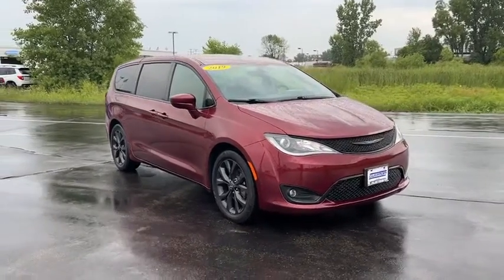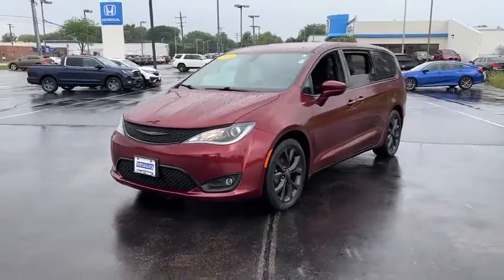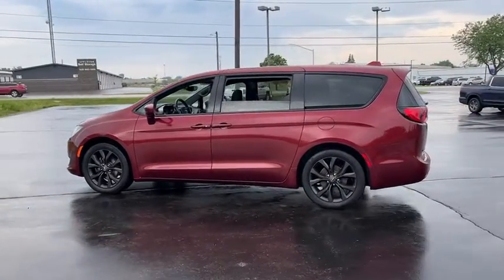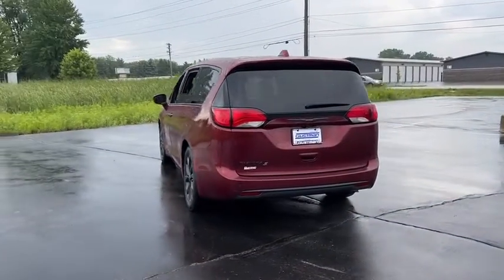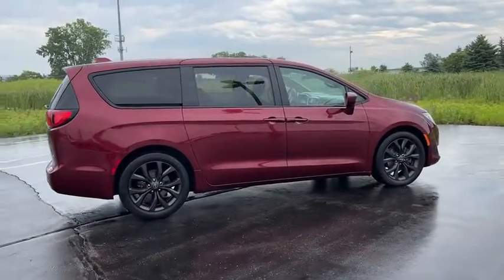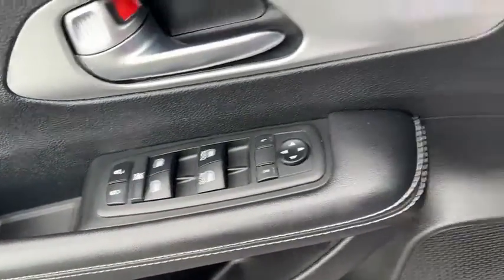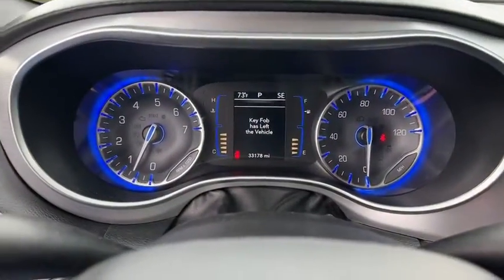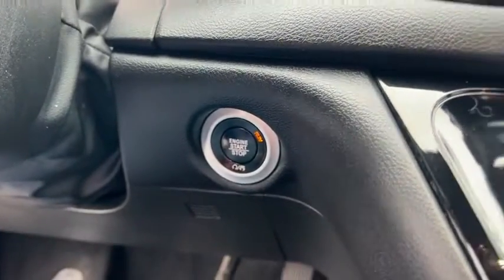2019 Chrysler Pacifica Appleton, Neenah, Menasha, Oshkosh, Green Bay, WI 1083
Velvet Red Pearlcoat Used 2019 Chrysler Pacifica available in Appleton, Wisconsin at Gustman Honda. Servicing the Neenah, Menasha, Oshkosh, Green Bay, WI area.

#{MAKE}
#{MODEL}
2019 Chrysler Pacifica Touring Plus - Stock#: 1083 - VIN#: 2C4RC1FG8KR567123

Gustman Honda
2400 West Spencer St

*Equipment*Bluetooth technology is built into this 2019 Chrysler Pacifica  keeping your hands on the steering wheel and your focus on the road. The rear parking assist technology on this 2019 Chrysler Pacifica will put you at ease when reversing. The system alerts you as you get closer to an obstruction. The Chrysler Pacifica gleams with a flashy red exterior. Enjoy the convenience of the power liftgate on the vehicle. This unit has a 3.6 liter V6 Cylinder Engine high output engine. Front wheel drive on this 2019 Chrysler Pacifica gives you better traction and better fuel economy. The vehicle is equipped with a gasoline engine. This Chrysler Pacifica looks aggressive with a streamlined rear spoiler. The high efficiency automatic transmission shifts smoothly and allows you to relax while driving. Pop a DVD into the video system in it and entertain your passengers on those long road trips this year.*Packages*S APPEARANCE PACKAGE: Black Badging; Black Day Light Opening Moldings; Premium Fascia Upper/Lower Grille w/Black Surround; Wheels: 18 x 7.5 Aluminum Black Noise; Black Chrysler Grille Wing Badge; Body Color Door Handles; Bridgestone Brand Tires; Leather Wrapped Steering Wheel; Tires: 235/60R18 BSW AS (TV1); Black Spear Rear Fascia Applique; S Badge. BLACK SEATS. SINGLE REAR OVERHEAD DVD SYSTEM. WHEELS: 20 X 7.5 ALUMINUM BLACK NOISE. Equipment listed is based on original vehicle build. Please confirm the accuracy of the included equipment by calling the dealer prior to purchase.Gustman Honda is a family owned dealership with small town values that has been in business for over 80 years. Rest assured you will not become a number.
ENGINE: 3.6L V6 24V VVT UPG I W/ESS  (STD),BLACK/BLACK/BLACK  CLOTH BUCKET SEATS W/S LOGO  -inc: light diesel gray stitching  black headliner  piano black accents and ice cave bezels  1st Row Soft Seatback,SINGLE REAR OVERHEAD DVD SYSTEM  -inc: overhead 10 LCD TFT screen  single-disc DVD player  AUX inputs (HDMI  USB  RCA Jack  video camera  CD  MP3 and video games)  2 headphones and a remote control,BLACK SEATS,VELVET RED PEARLCOAT,QUICK ORDER PACKAGE 27W  -inc: Engine: 3.6L V6 24V VVT UPG I w/ESS  Transmission: 9-Speed 948TE Automatic,WHEELS: 20 X 7.5 ALUMINUM BLACK NOISE  -inc: Locking Lug Nuts  Falken Brand Tires  Tires: 245/50R20 BSW AS (TYK),S APPEARANCE PACKAGE  -inc: Black Badging  Black Day Light Opening Moldings  Premium Fascia Upper/Lower Grille w/Black Surround  Wheels: 18 x 7.5 Aluminum Black Noise  Black Chrysler Grille Wing Badge  Body Color Door Handles  Bridgestone Brand Tires  Leather Wrapped Steering Wheel  Tires: 235/60R18 BSW AS (TV1)  Black Spear Rear Fascia Applique  S Badge,TRANSMISSION: 9-SPEED 948TE AUTOMATIC  (STD),Front Wheel Drive,Power Steering,ABS,4-Wheel Disc Brakes,Brake Assist,Aluminum Wheels,Tires - Front All-Season,Tires - Rear All-Season,Heated Mirrors,Power Mirror(s),Rear Defrost,Privacy Glass,Intermittent Wipers,Variable Speed Intermittent Wipers,Rear Spoiler,Third Passenger Door,Fourth Passenger Door,Power Third Passenger Door,Power Fourth Passenger Door,Remote Trunk Release,Power Liftgate,Power Door Locks,Daytime Running Lights,Automatic Headlights,Fog Lamps,AM/FM Stereo,Satellite Radio,MP3 Player,Auxiliary Audio Input,Requires Subscription,Steering Wheel Audio Controls,Auxiliary Audio Input,Satellite Radio,Requires Subscription,Power Driver Seat,Driver Adjustable Lumbar,Power Driver Seat,Driver Adjustable Lumbar,Bucket Seats,Rear Bucket Seats,Adjustable Steering Wheel,Trip Computer,Power Windows,3rd Row Seat,Keyless Entry,Power Door Locks,Keyless Start,Keyless Entry,Power Door Locks,Universal Garage Door Opener,Cruise Control,A/C,Rear A/C,Climate Control,Multi-Zone A/C,A/C,Cloth Seats,Bucket Seats,Driver Vanity Mirror,Passenger Vanity Mirror,Driver Illuminated Vanity Mirror,Passenger Illuminated Visor Mirror,Auto-Dimming Rearview Mirror,Floor Mats,Remote Engine Start,Keyless Start,Remote Engine Start,MP3 Player,Blind Spot Monitor,Rear Collision Mitigation,Smart Device Integration,Smart Device Integration,Bluetooth Connection,Power Windows,Power Door Locks,Trip Computer,Immobilizer,Security System,Traction Control,Stability Control,Traction Control,Front Side Air Bag,Rear Parking Aid,Tire Pressure Monitor,Driver Air B